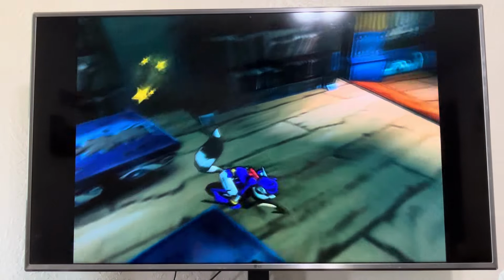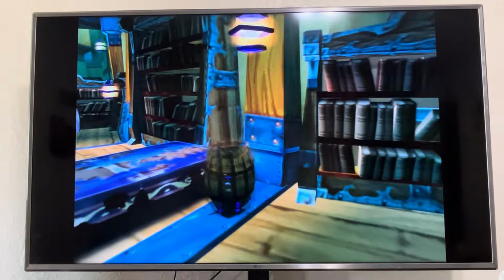Sly Copper Part 20-Bonus Commentaries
We looked at all the bonus commentaries in Tide Of Terror